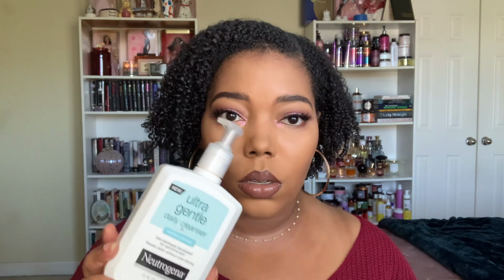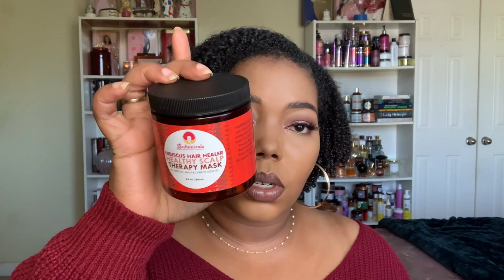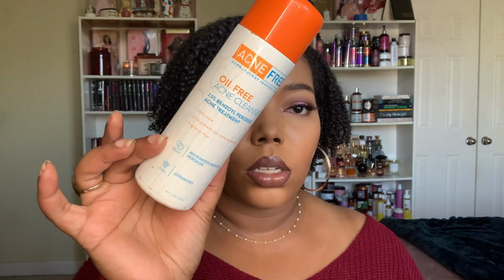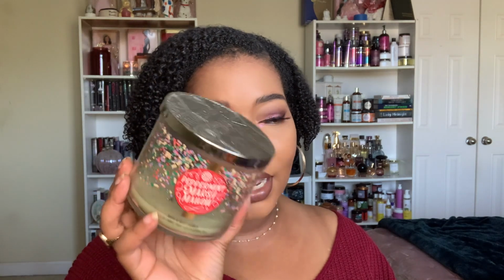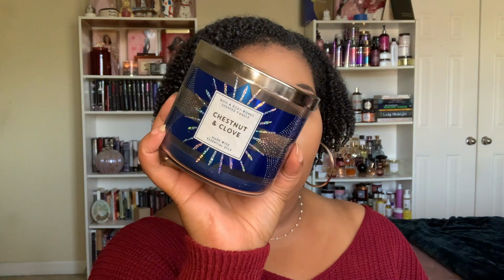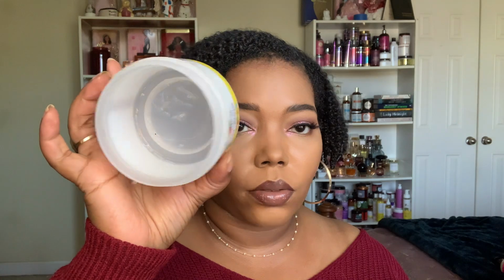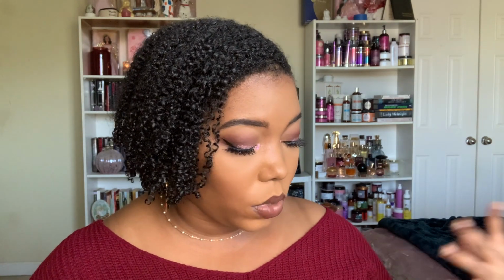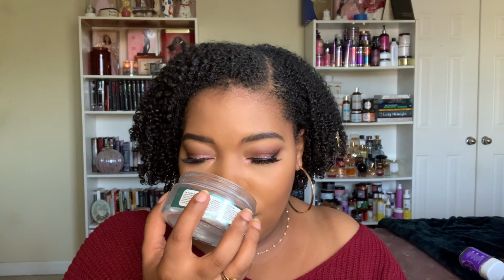Y'all Will Be Proud! Summer 2020 Empties | Natural Hair Stash, Skincare, Candles, OH MY!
Did someone say empties??? I know I'm a tad bit late, but nevertheless I'm back with my summer 2020 empties. I honestly thought I'd failed at using up hair products this past season but I actually did better than I realized. It's been difficult using up products while battling all the hectic things in life but y'all know I'm still passionate about using up my stash no matter what!
Up Next:
Luxury Fragrance On a Budget | Dossier Perfumes Review
I Finally Tried Curlmix! | Curlmix Fresh Review